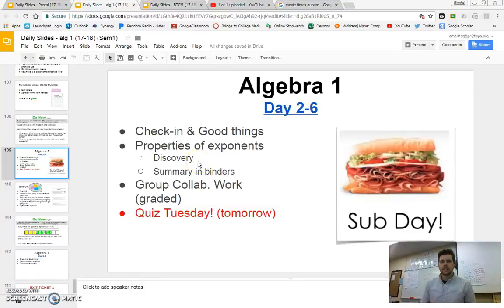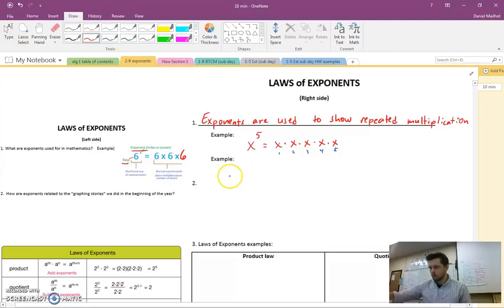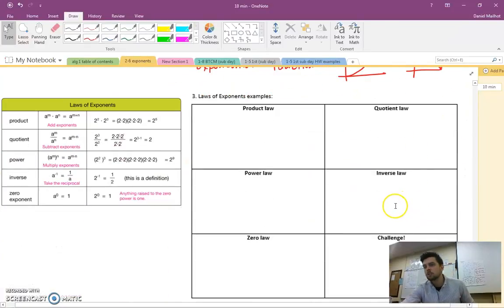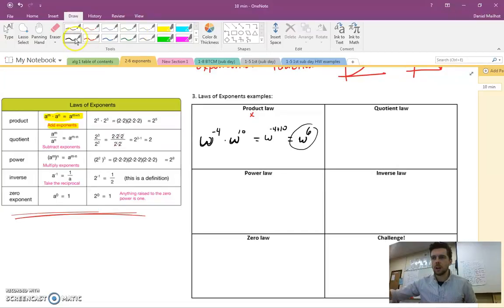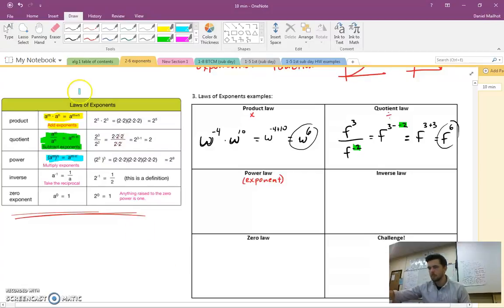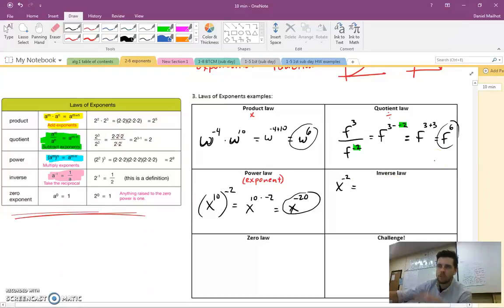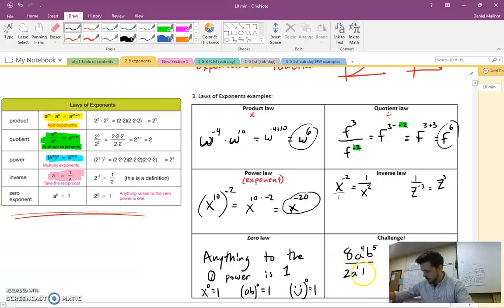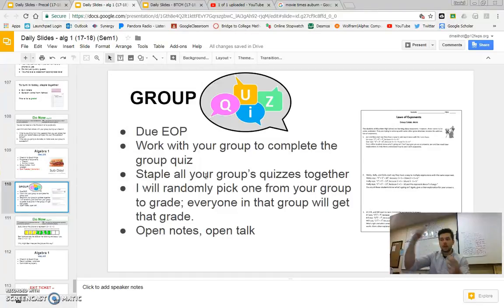2-6 algebra 1 video 3